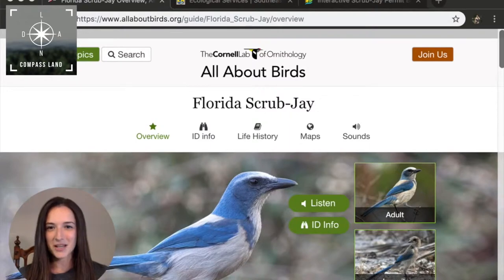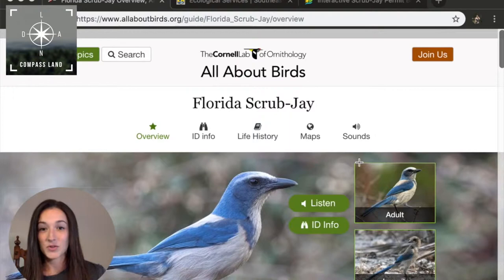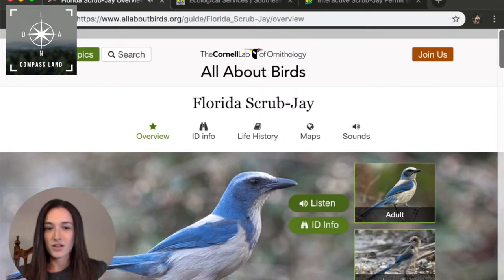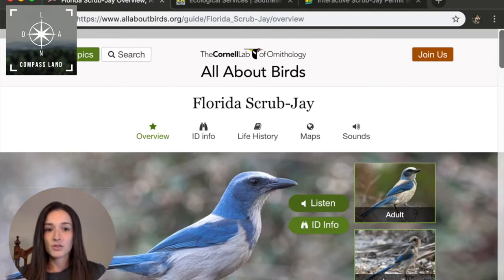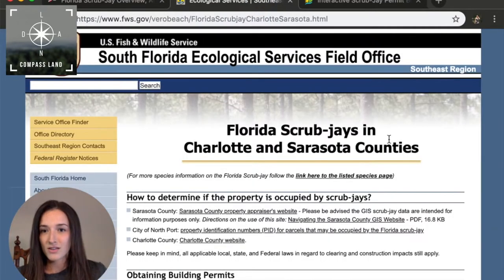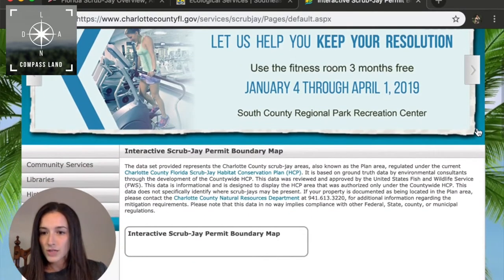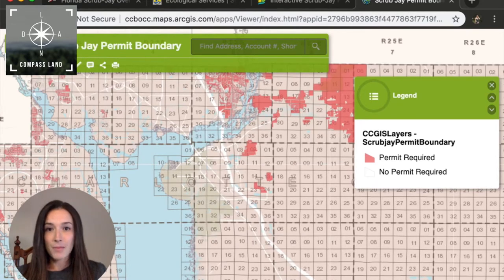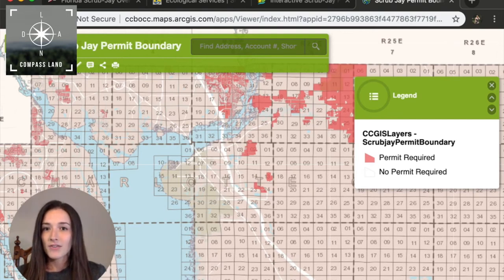What's a Scrub Jay and How it Can Affect Your Land Deal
Do you know what a scrub jay is? This bird is native to certain parts of Florida, and if you're looking at buying land in Florida, you need to watch this before you buy or finance land. Scrub jays could affect your land deal!

 Questions about one of our properties for sale?

We buy and sell a lot of land in Florida, and one of the things you need to know about land in Florida is that in certain parts of the state, you will come across scrub jays.

So, what is a scrub jay? Well, it’s a tiny bird, about 10 inches in length, only weighs about 80 grams. They’re the less attractive cousin of the blue jay. They emit this annoying little squawk, not the most welcoming noise.

This particular species of birds with the blue and gray, are only found in Florida, which makes it a top species for birders across the country to observe.

As Florida has continued to develop, the scrub jays, which again remember are only found in Florida, have lost their habitats. No habitat means population decline.

This species has been on the threatened state species list since 1975, and there has been a lot of effort by regional and state authorities to preserve this little bird.

What does that have to do with buying and selling land? Well, if you buy a property that is in a scrub jay zone, you are now at the whim of these birds.

You’re going to have to get special permits from the Fish and Wildlife service, and permission before you do anything to the lot. The permits for these lots with scrub jays will be more expensive than for the permits without.

County officials will have to visit your property, and it might take a year or so before you get any approvals on your permits.

If you decide to clear the lot and you don’t have any of the approved permits, you could be facing a $100,000 fine as an individual, and a $200,000 fine as a corporation.

How do you check if the property is in a scrub jay zone? Thankfully, there are free resources online for you to use.

You can check with the county’s GIS mapping system. For example in Charlotte County, you can access a layer on their GIS mapping that has the scrub jay boundaries outlined.

Any area marked with a solid red you would need a special permit for.
You can also search by address and parcel number if you’re considering buying a specific piece of property.

If you’re going through the mapper and you’ve realized that you own a property that’s in a scrub jay zone, it’s okay. When I first started investing in land, I made that same mistake.

Thankfully, it is possible to get the permits approved and the land cleared. You just need to go through the right steps and have a little bit of patience.

There are still great properties that are located in these scrub jay zones, so don’t write them off completely, just make sure you do your homework to make a well-informed decision.